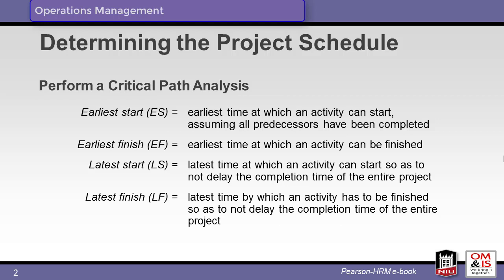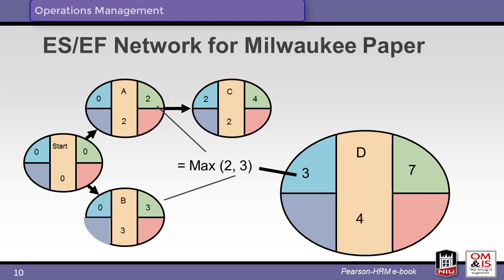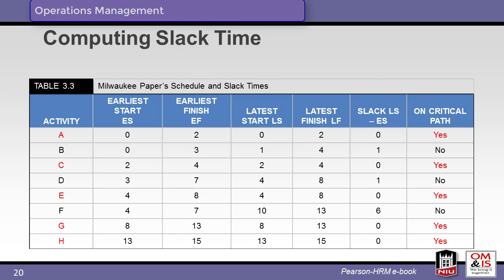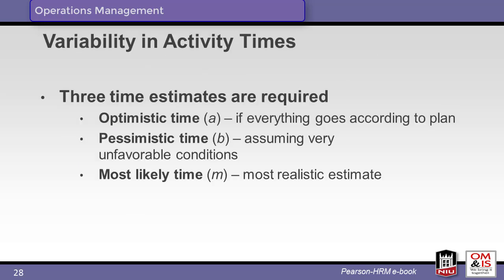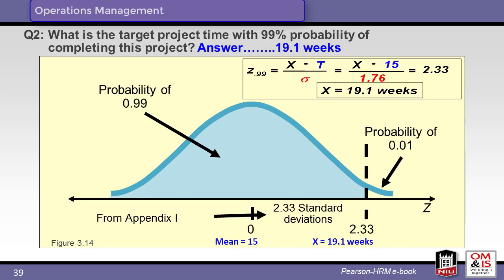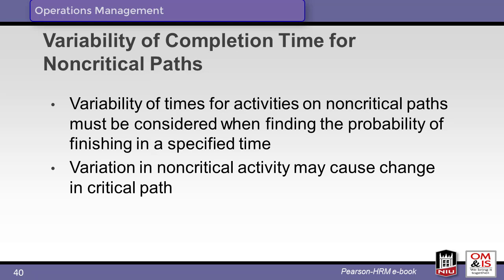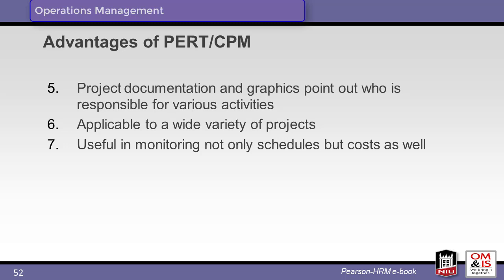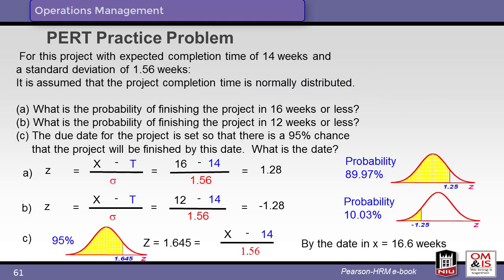Project Management 2 (Ch 3 Pt 2)